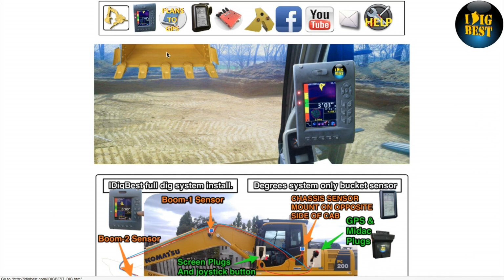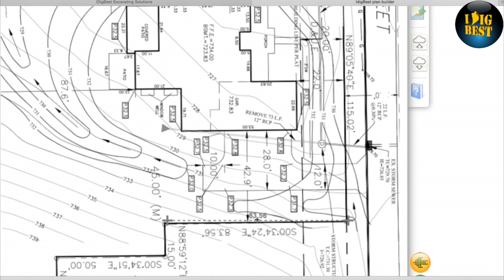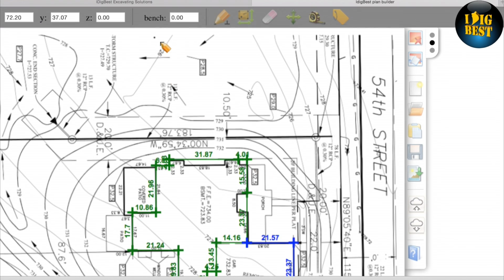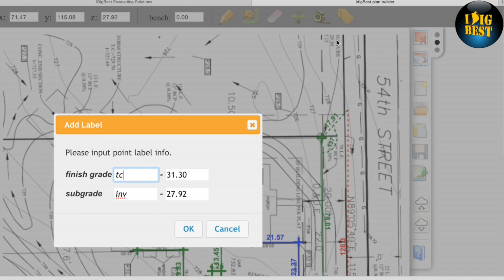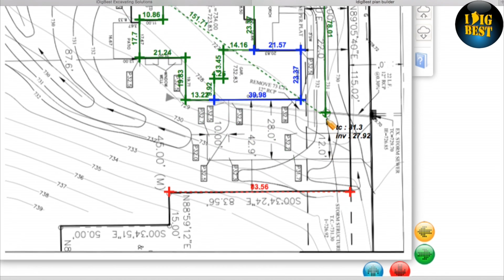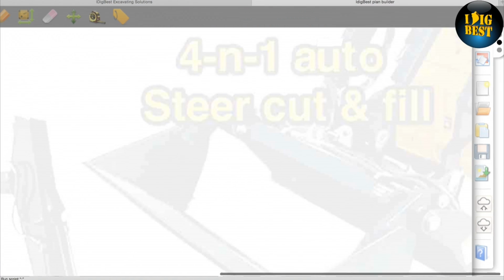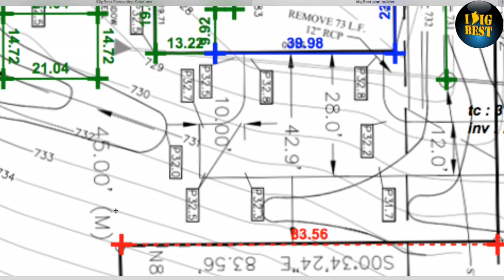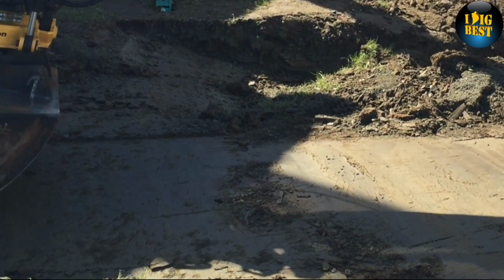GPS-Plane Builder IDigBest